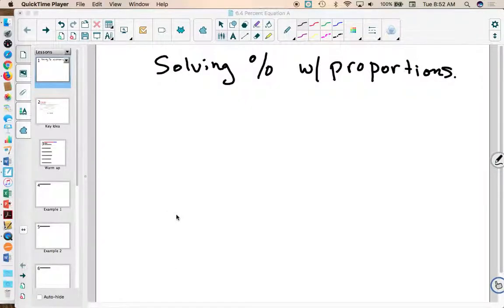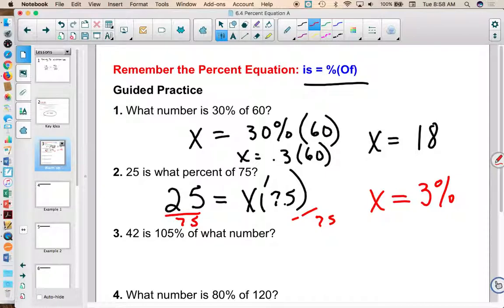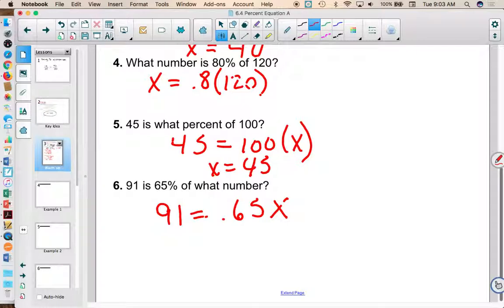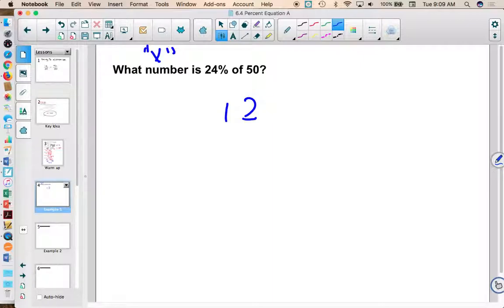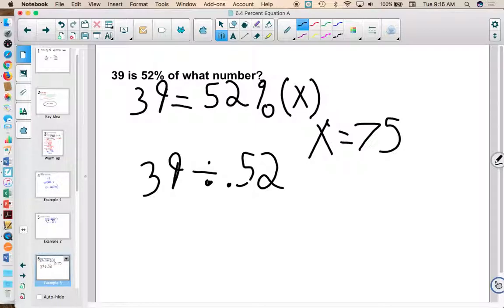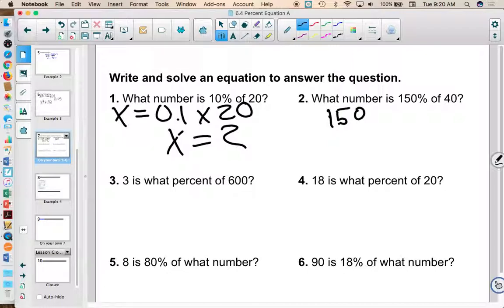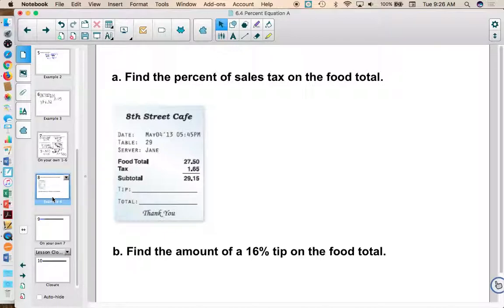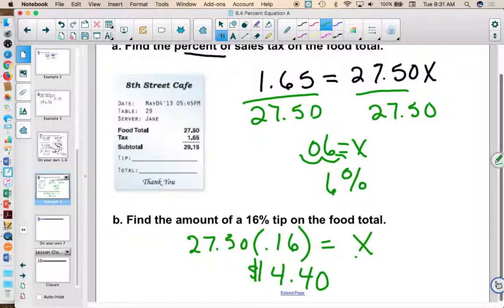6 4 Percent Equation